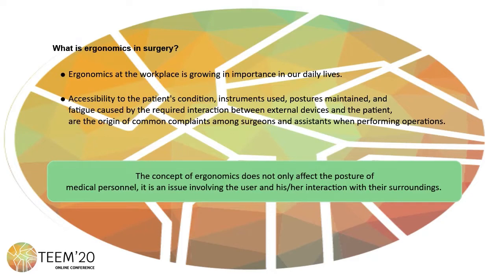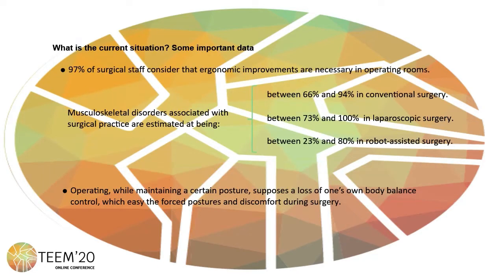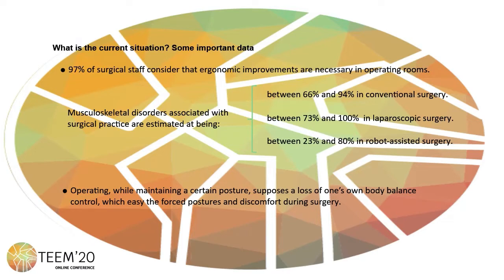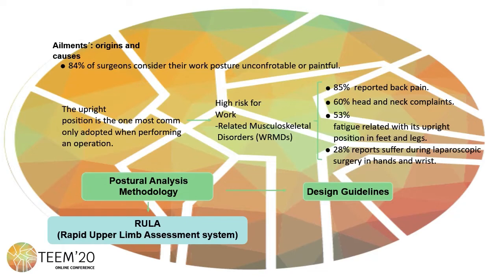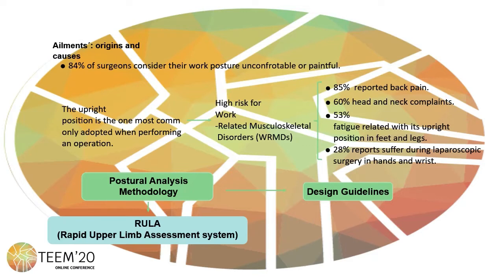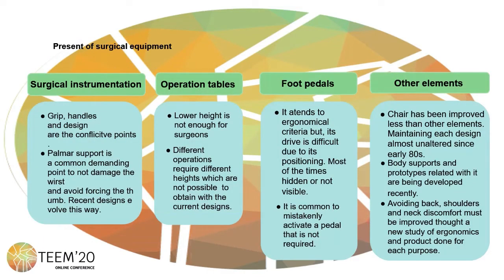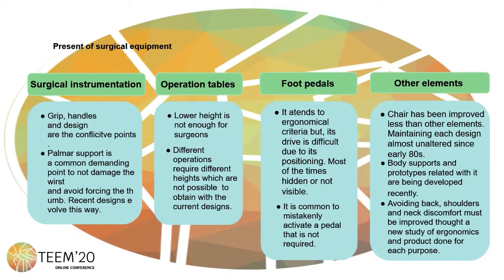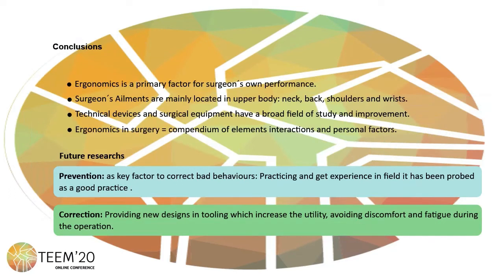Ergonomics in surgical environments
Authors: Jaime Solleiro Rodriguez, Juan Antonio Juanes Méndez, Fernando Blaya Haro, Roberto D'Amato, Alessandro Ruggiero and José Antonio Rodríguez Montes

How to cite this work:
Solleiro Rodriguez, J., Juanes Méndez, J. A., Blaya Haro, F., D'Amato, R., Ruggiero, A. and Rodríguez Montes, J. A. (2020). Ergonomics in surgical environments. In F. J. García-Peñalvo (Eds.), Proceedings of the 8th International Conference on Technological Ecosystems for Enhancing Multiculturality (TEEM 2020) (Salamanca, Spain, October 21-23, 2020)